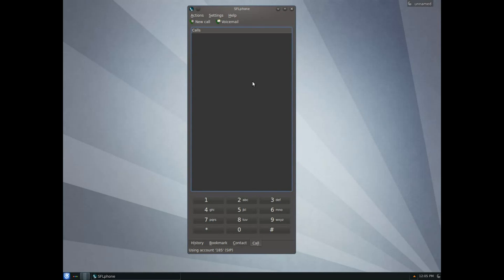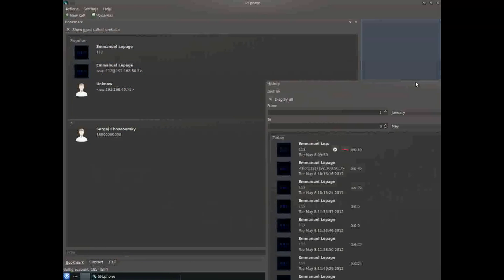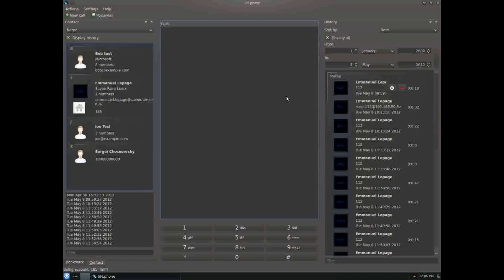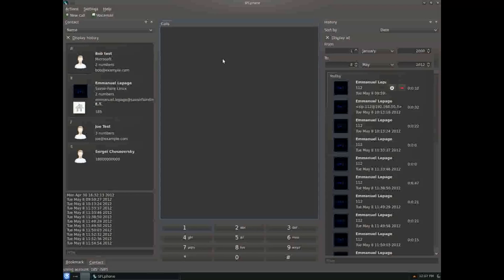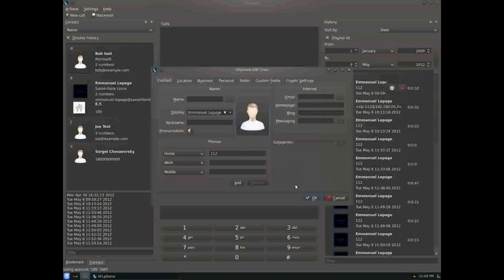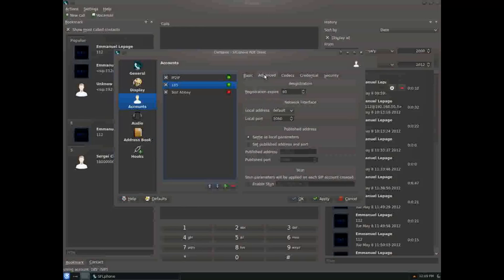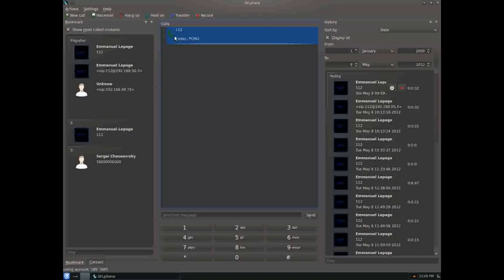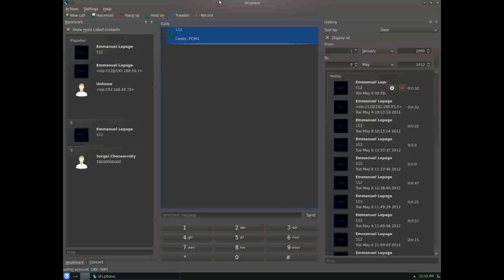SFLPhone KDE 1.1 demo (May 2012)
This is the current state of the SFLPhone KDE softphone. Sorry for the audio, the transcode did not really worked.